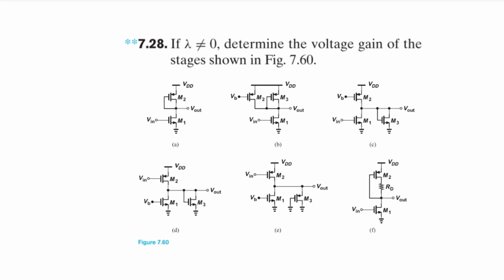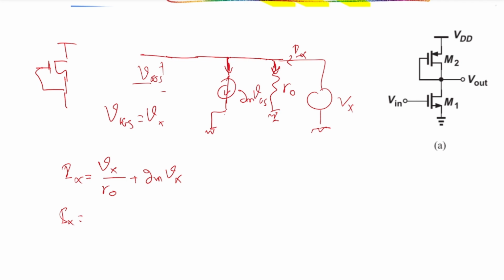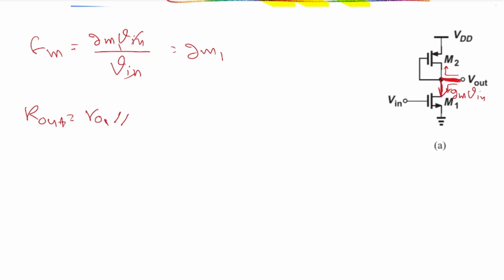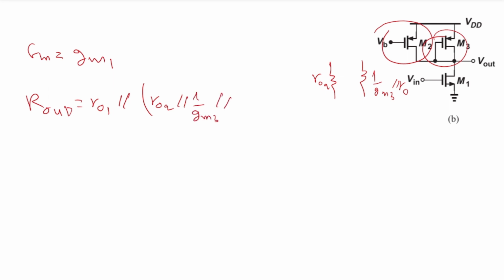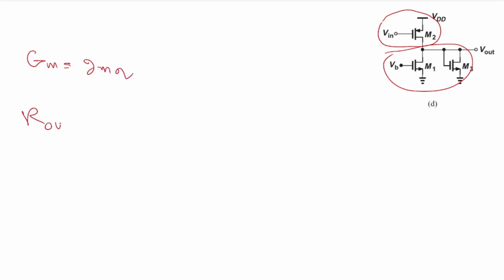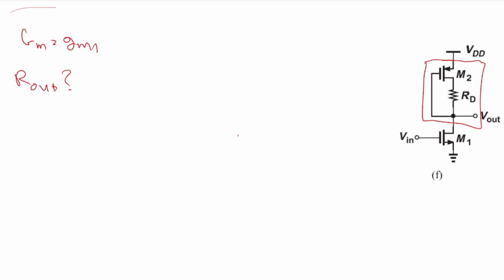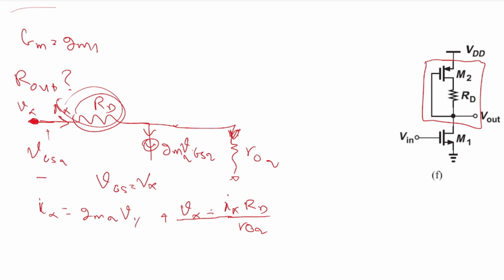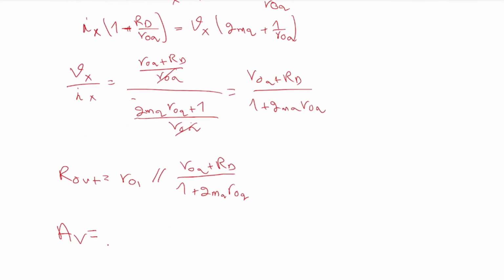Solving problem 7.28 from the textbook "Fundamentals of Microelectronics"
Solving problem 7.28 from the textbook "Fundamentals of Microelectronics" by Behzad Razavi